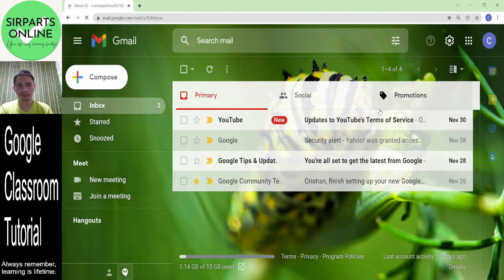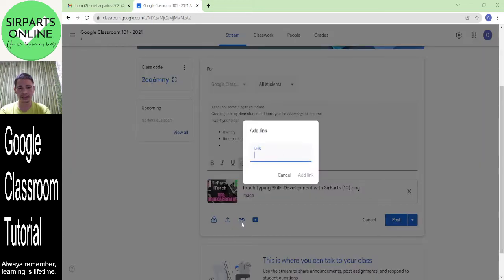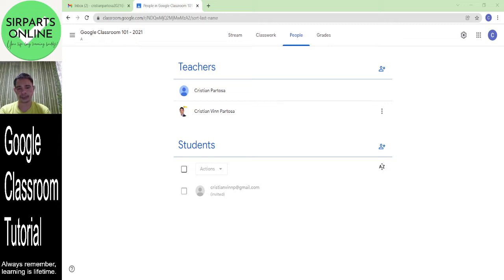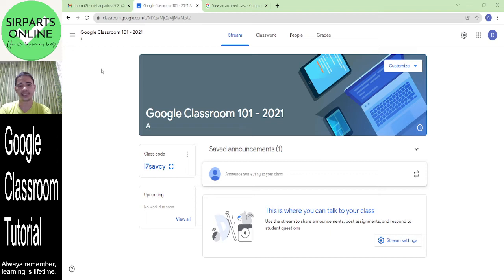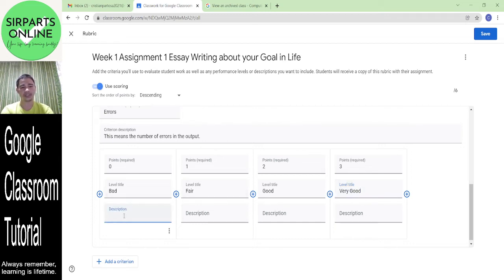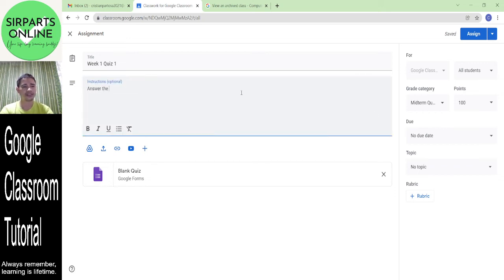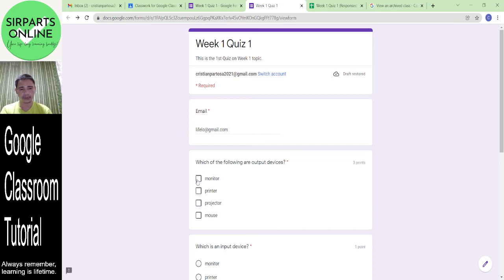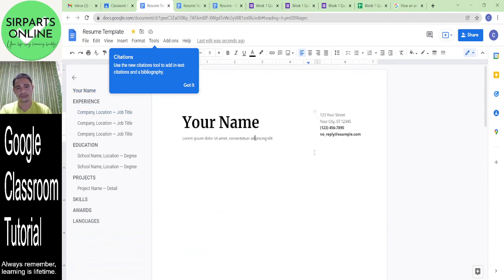SirParts' ITeach: Google Classroom Tutorial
In this tutorial, you will learn how to create a Google classroom.